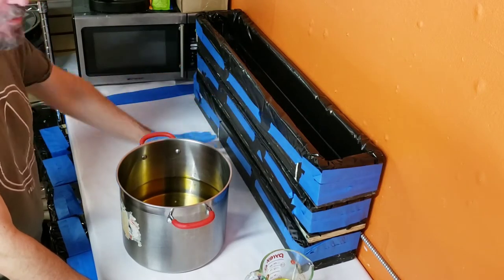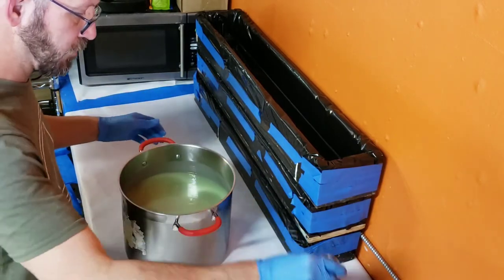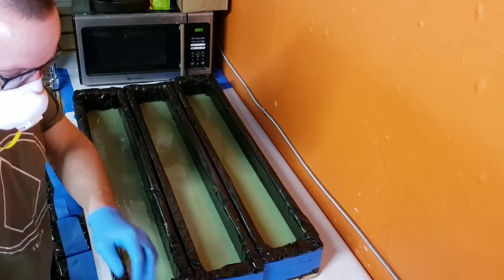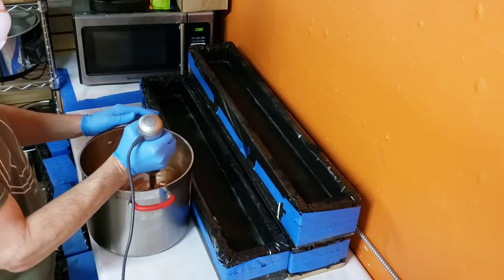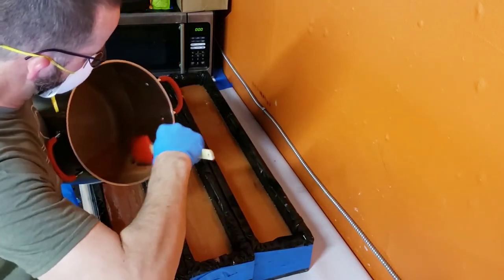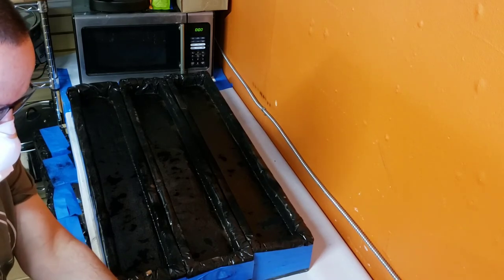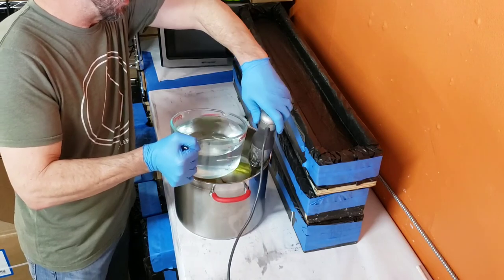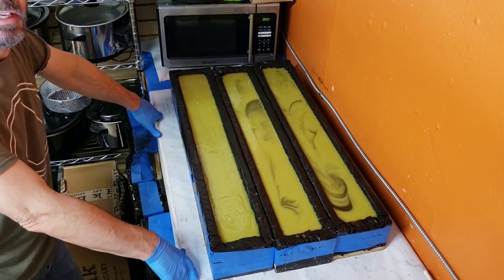Tobacco & Bay Leaf Soap with Pencil Lines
In this soap video, I'm making 45 pounds of tobacco and bay leaf scented soap. I'm using the scent of the same name from Brambleberry, as well as their evergreen mica, bronze mica, and apple moss green mica.

I've divided the soap into three layers, sandwiching the bronze between the two shades of green. In between each layer is a pencil line of activated charcoal powder.